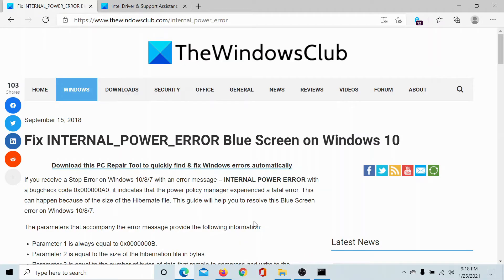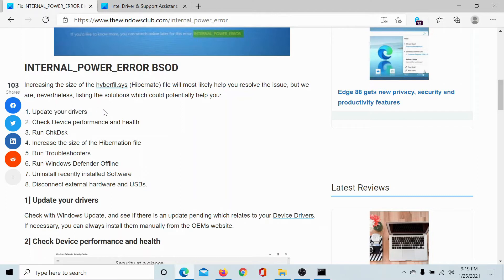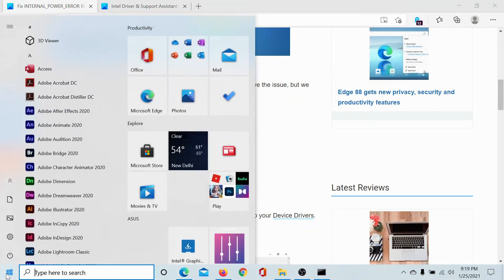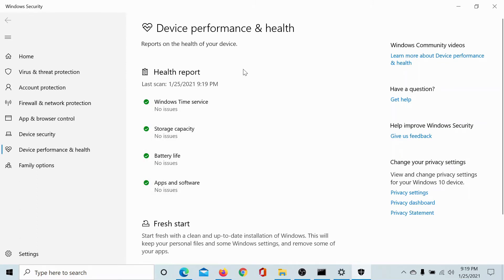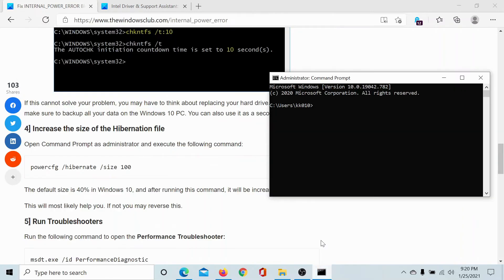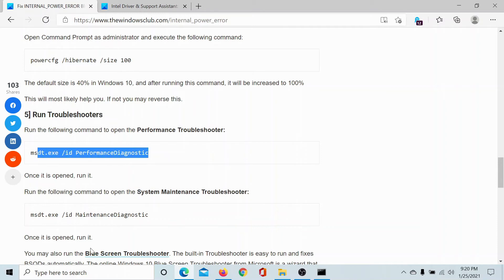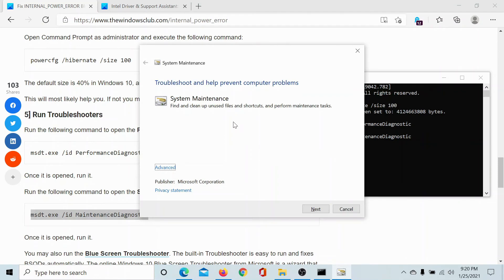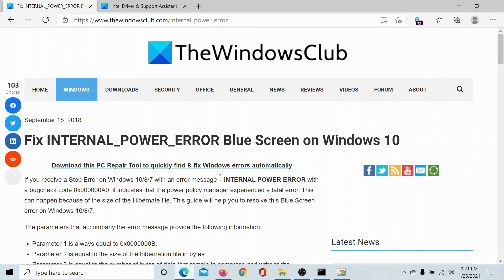Fix INTERNAL POWER ERROR Blue Screen on Windows 11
If you receive a Stop Error on Windows 10/8/7 with an error message – INTERNAL_POWER_ERROR with a bugcheck code 0x000000A0, it indicates that the power policy manager experienced a fatal error. This can happen because of the size of the Hibernate file. This guide will help you to resolve this Blue Screen error on Windows 11/10.

The parameters that accompany the error message provide the following information:

1] Parameter 1 is always equal to 0x0000000B.

2] Parameter 2 is equal to the size of the hibernation file in bytes.

3] Parameter 3 is equal to the number of bytes of data that remain to compress and write to the hibernation file.

4] Parameter 4 is unused for this error.

Increasing the size of the hyberfil.sys (Hibernate) file will most likely help you resolve the issue, but we are, nevertheless, listing the solutions which could potentially help you:

1] Update your drivers

2] Check Device performance and health

3] Run ChkDsk

4] Increase the size of the Hibernation file

5] Run Troubleshooters

6] Run Windows Defender Offline

7] Uninstall recently installed Software

8] Disconnect external hardware and USBs.